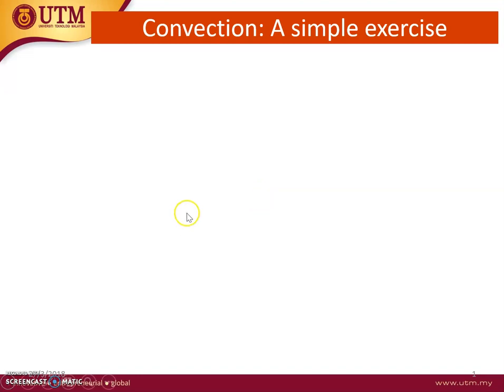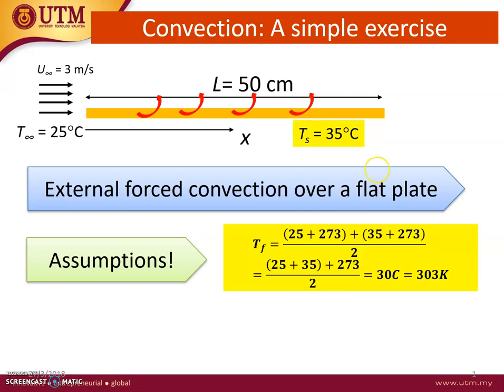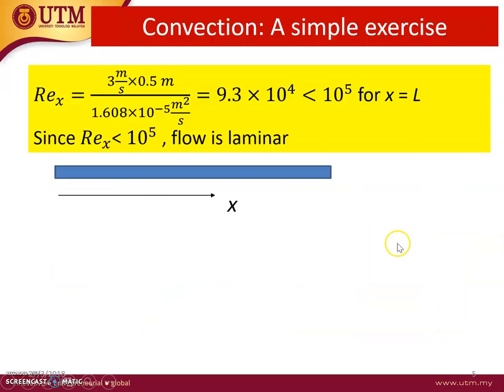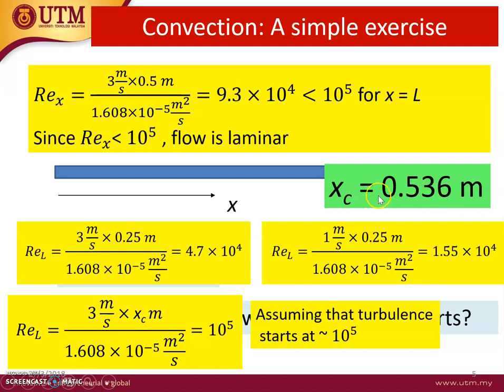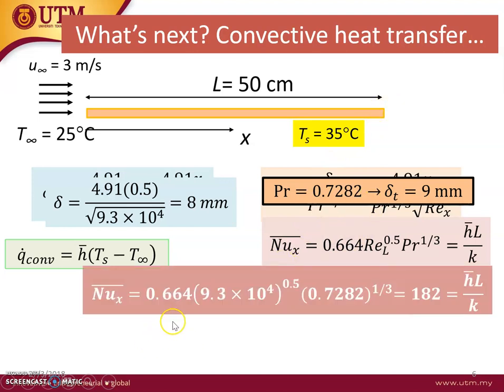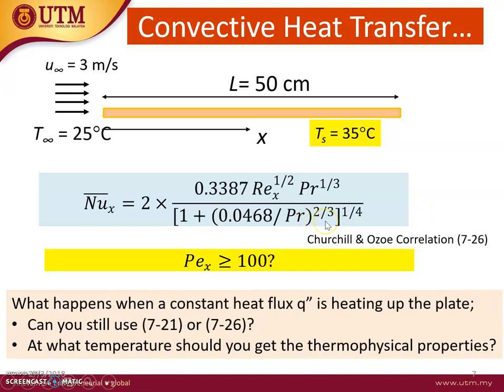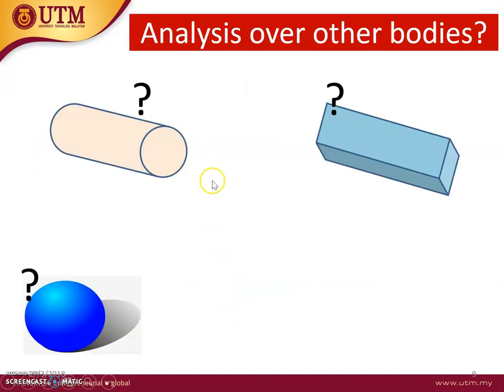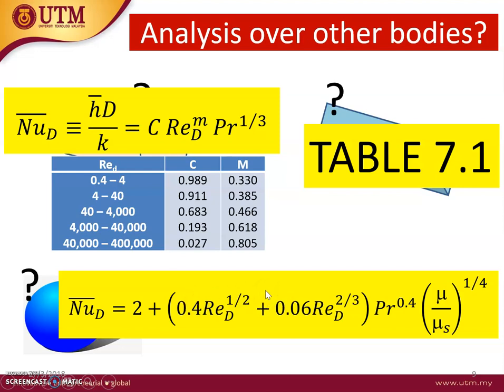SKMM3443 Sec 5 & 6:External Forced Convection Example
Students in section 5 & 6, view this AFTER you have watched and understood the videos covering Ch6 & Ch7 as well as read the relevant chapters in the e-book. An error, NOTE that it's hydraulic diameter NOT hydrodynamic diameter, for a non-circular cylinder, 4Ac/P.